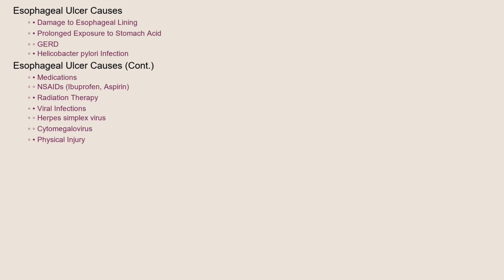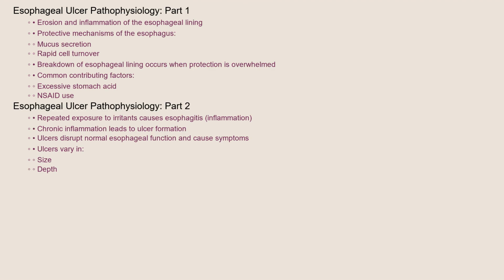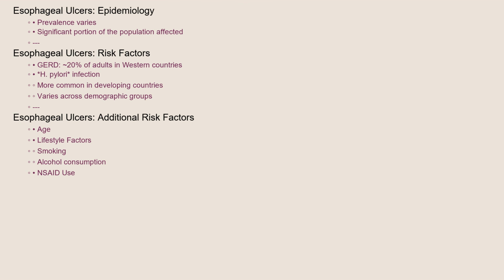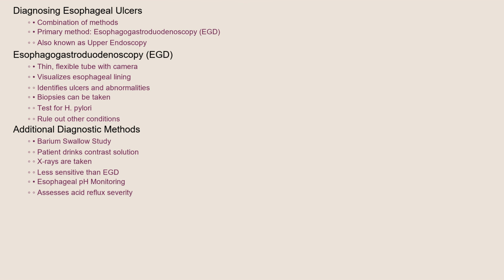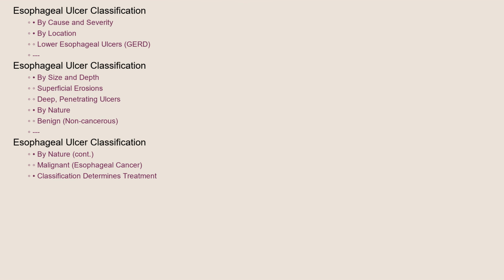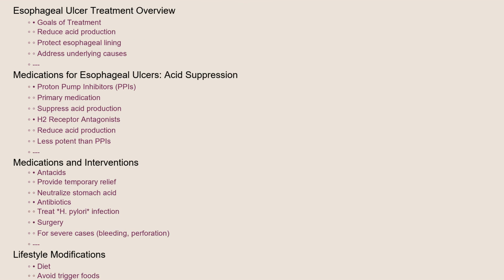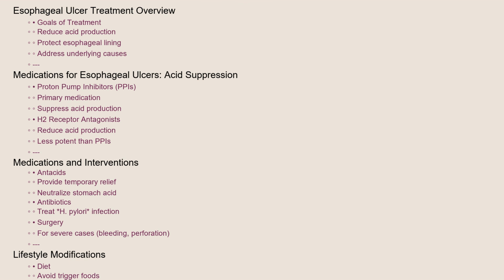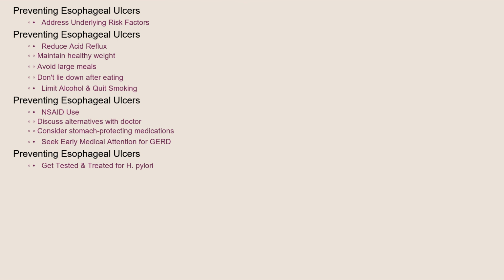Esophageal ulcers Explained Causes, Symptoms and Treatment, All Insights